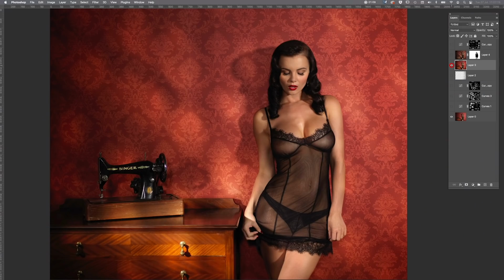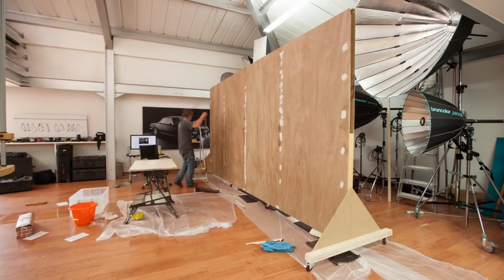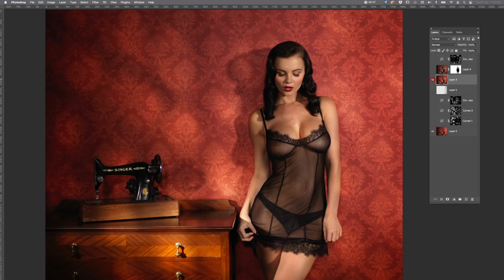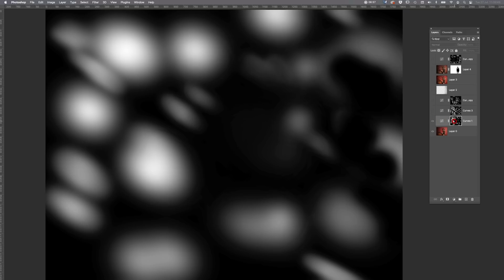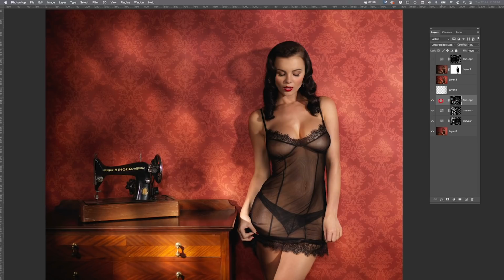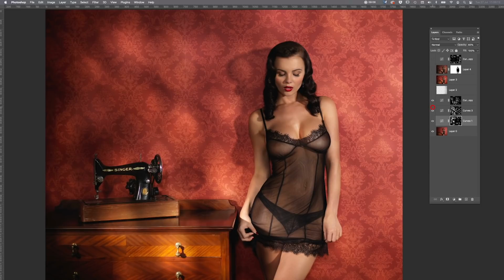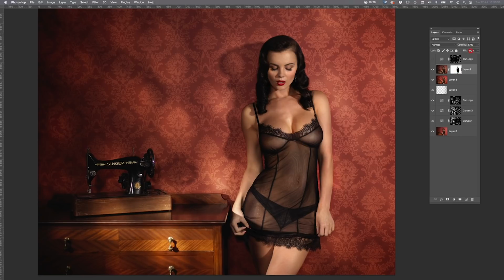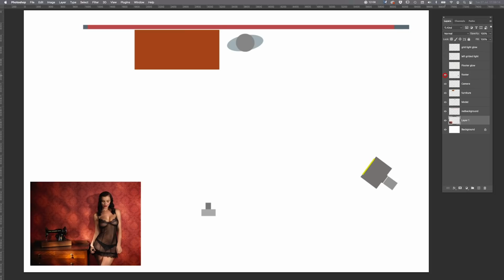How to Add Atmospheric Light to Lingerie Photography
When I captured this shot in the studio, I was happy with how it looked. But I’m a perfectionist, as you know! And when I came back to it later, I wished I’d made the lighting a bit more atmospheric.

In this video, I break down the original lighting setup, showing you exactly how I lit the model and the props.

But first, I take you through the simple post-production work I did to create the authentic dappled light effect so crucial to the impact of the final image.

📸 Never waste money on photography education again. Join for just 1 month or stay as long as you like